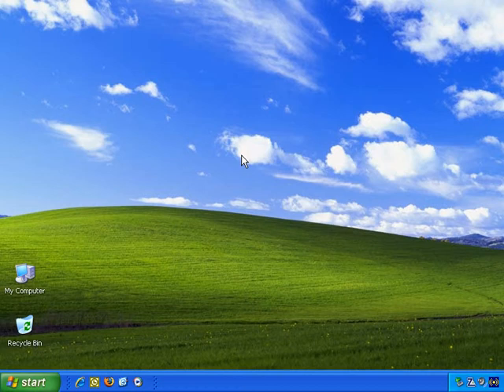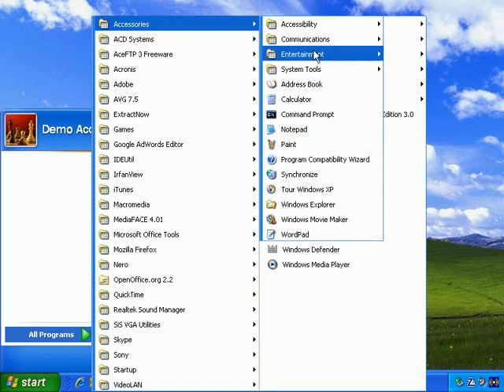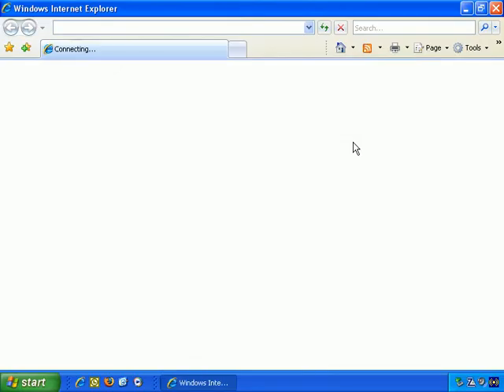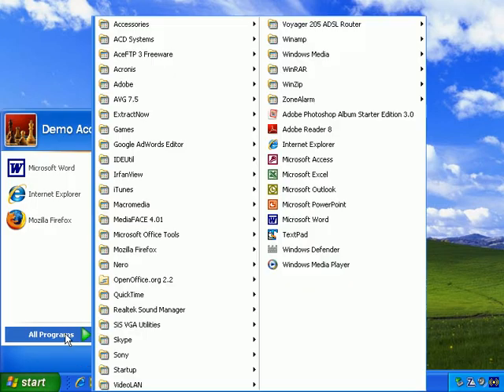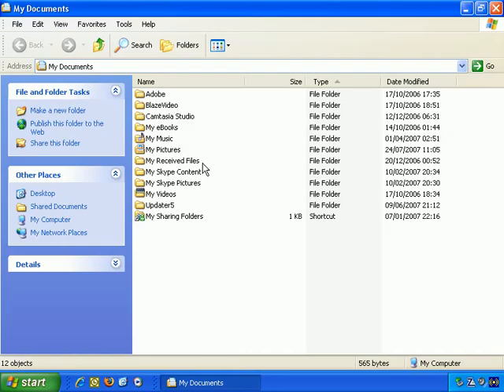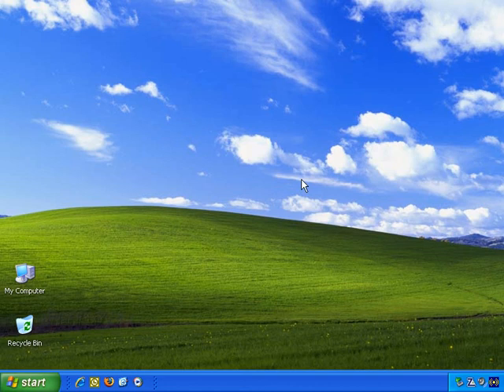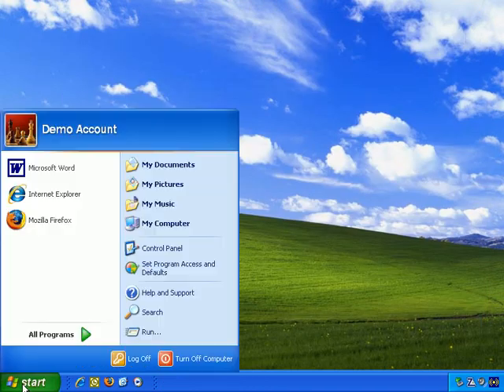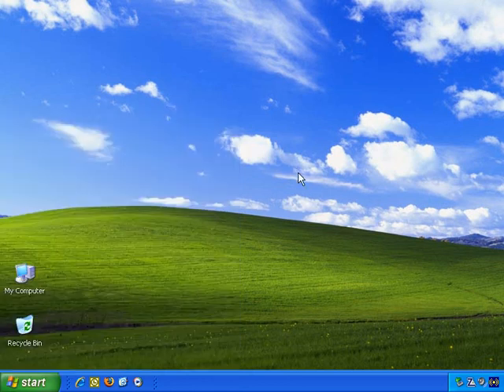Introduction To Windows XP - How To Use The Windows Start Menu